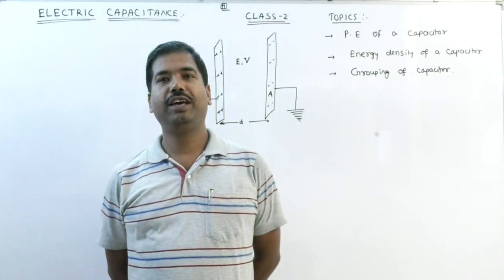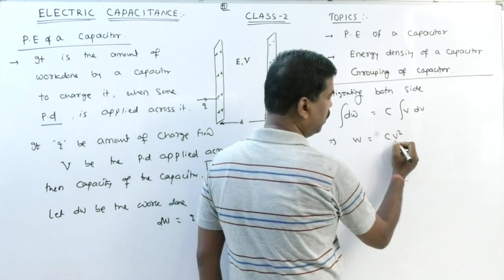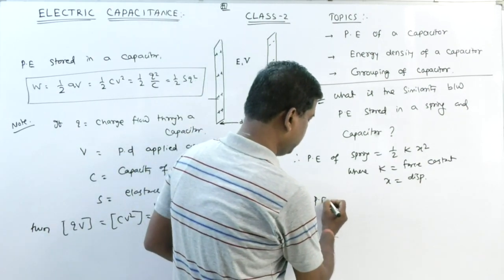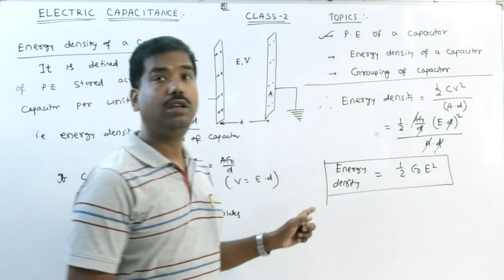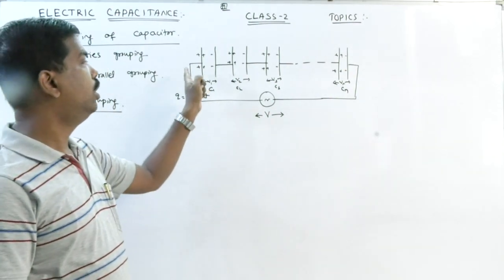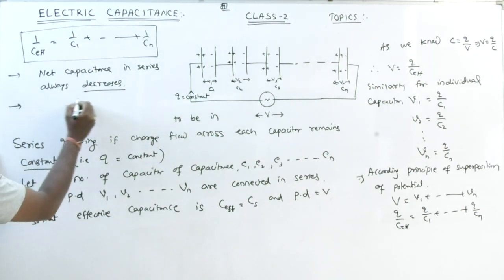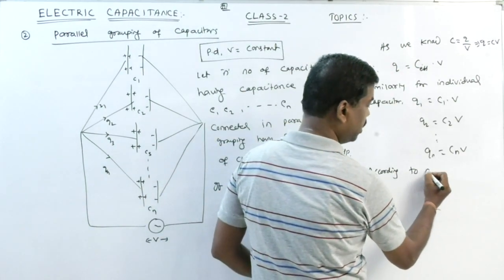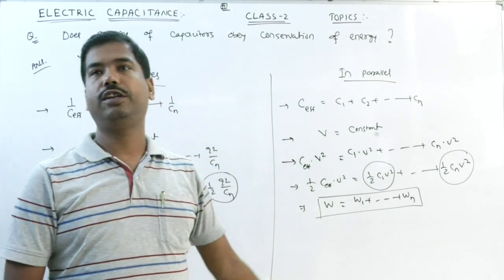Physics - Electric Capacitance (2) by Sabat Sir ,Brahmapur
This video explains about grouping of capacitor, energy stored in capacitor , energy density of a capacitor .